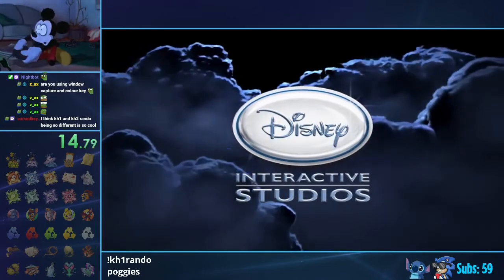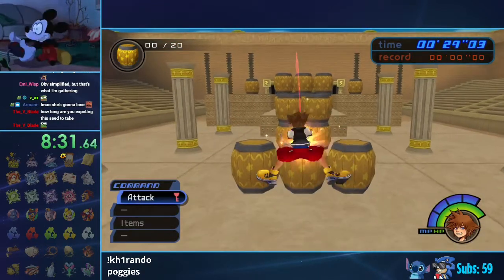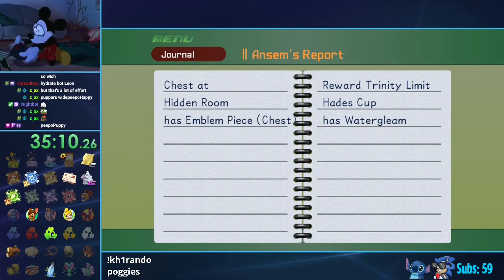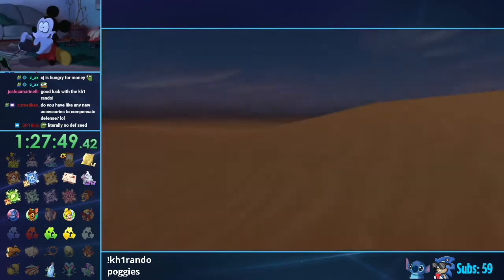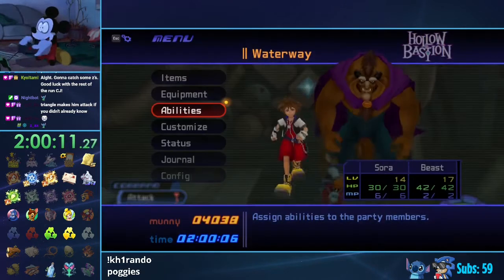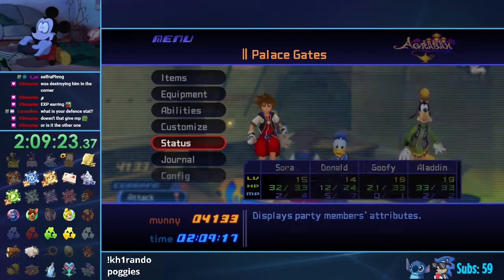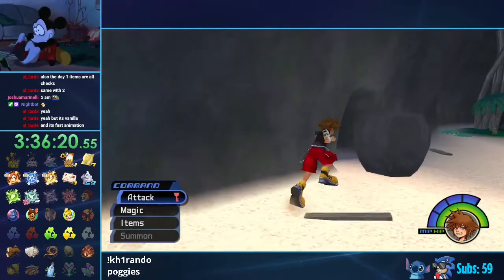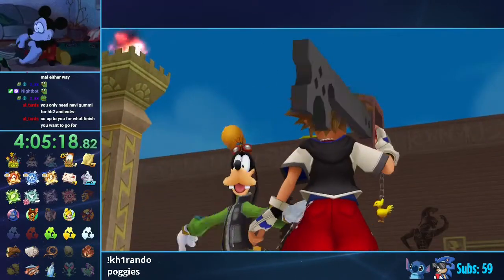The Chosen Juan (KH1 Rando Attempt part 1)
My first time playing KH1 Rando.